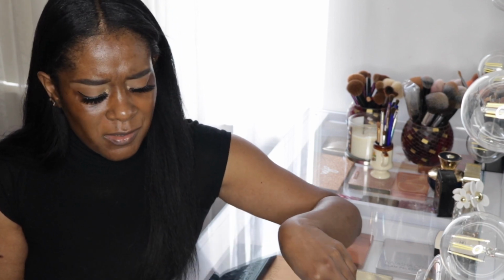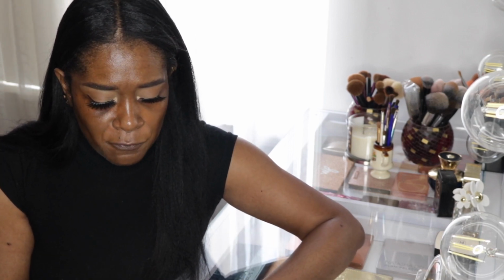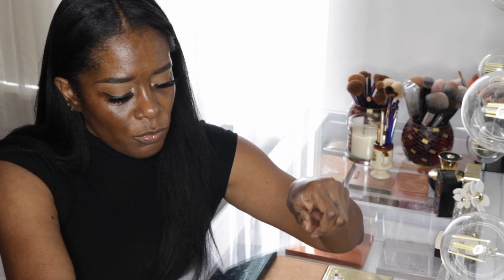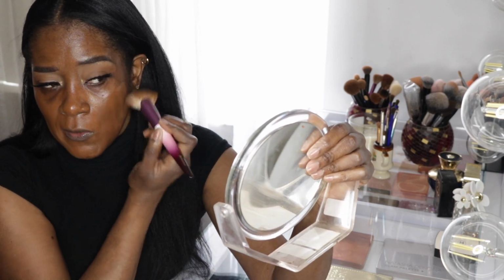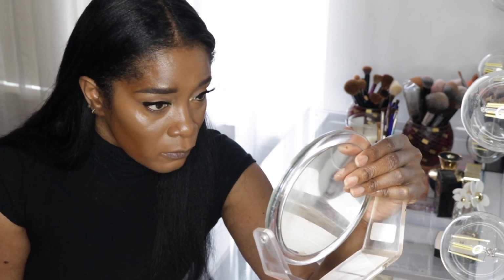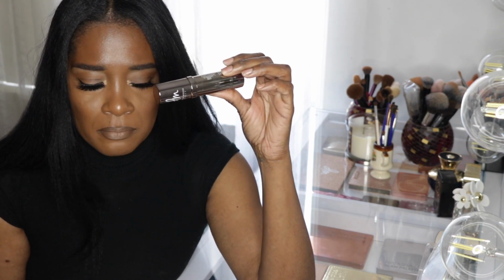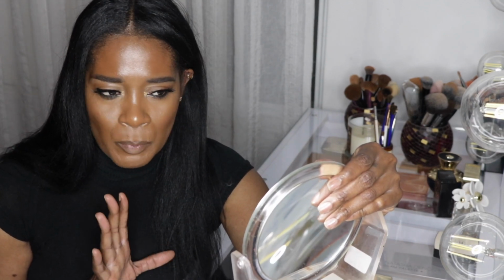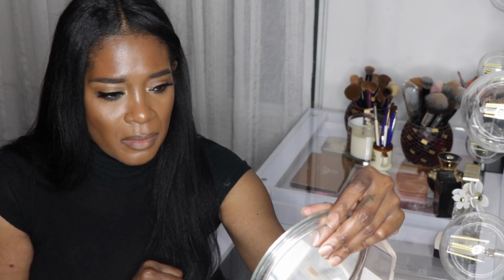Danessa Myricks Yummy Skin Serum Foundation plus Yummy Skin Glow Serum Primer.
Hey guys in today's video I review the new Danessa Myricks Yummy skin foundation and Primer, hope you guys enjoy and don't forget to watch in 1080P.

Foundation references:
Nars Macao
Dior 5W
Tom Ford Shade and Illuminate 10.7 Amber
Ilia True Skin Serum SF11

The Yummy Serum Foundation:
This foundation retails for $34 US dollars, has a total of 26 shades. I purchased the Shade 20W which is described as for dark skin with warm golden undertones.

More on this foundation:
skincare-hybrid foundation with medium, buildable coverage that effortlessly creates a natural-looking, skin-like glow.

Coverage: Medium

Finish: Radiant

Formulation: Liquid

Highlighted Ingredients:
- Jojoba Oil: Intensely moisturizes and softens skin.
- Hyaluronic Acid: Hydrates and plumps the look of fine lines and wrinkles.
- Olive-Derived Squalane: Known to balance oil production and diminish visible signs of aging.

Ingredient Callouts: Free of parabens, formaldehydes, formaldehyde-releasing agents, phthalates, mineral oil, retinyl palmitate, oxybenzone, coal tar, hydroquinone, sulfates SLS & SLES, triclocarban, triclosan, and contains less than one percent synthetic fragrance. It is also vegan, gluten-free, cruelty-free, and comes in recyclable packaging.

What Else You Need to Know: This lightweight, hybrid foundation contains ingredients known to balance hydration and moisture while protecting skin with free radical-targeting antioxidants. This nourishing formula addresses common skin concerns for comfortable, everyday wear. The packaging is also refillable (refill sold separately).

The Yummy Serum Primer:
This Primer retails for $34 US dollars, has a total of 2 shades, I purchased the shade Juice Boost, which is described as warm copper/bronze

More on this serum:
skincare-infused, radiant priming serum that hydrates, preps, and protects skin for a lit-from-within glow.

Finish: Radiant

Skin Type: Normal, Oily, Dry, and Combination

Concerns: Dryness, Pores, and Uneven Tone

Highlighted Ingredients:
- Vitamin C: Visibly brightens dullness and protects skin from free radicals.
- Niacinamide: Minimizes the appearance of pores.
- Hyaluronic Acid: Hydrates and visibly plumps fine lines and wrinkles.

Ingredient Callouts: Free of parabens, formaldehydes, formaldehyde-releasing agents, phthalates, mineral oil, retinyl palmitate, oxybenzone, coal tar, hydroquinone, sulfates SLS & SLES, triclocarban, triclosan, and contains less than one percent synthetic fragrance. It is also vegan and cruelty-free.

What Else You Need to Know: This ultra-hydrating primer contains antioxidant-rich fruit extracts such as kiwi, dragon fruit, fig, and pomegranate to protect skin from environmental stressors. It is also formulated with turmeric and olive-derived squalane oil. This serum-oil hybrid provides long-lasting hydration for plump-, dewy-looking skin.

Clinical Trials :
In a clinical study consisting of 30 women, studies indicated:
- Statistically significant improvements in fine lines, wrinkles and dryness.
- All subjects showed 108.89% immediate improvement in skin’s hydration.
- Over 96% of subjects experienced a reduction in the appearance of pores.
- Over 96% of subjects had an overall boost of radiance and luminosity.
- Over 96% of panelists said the serum feels lightweight on their faces.